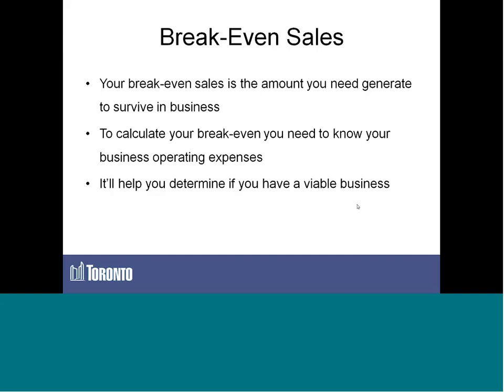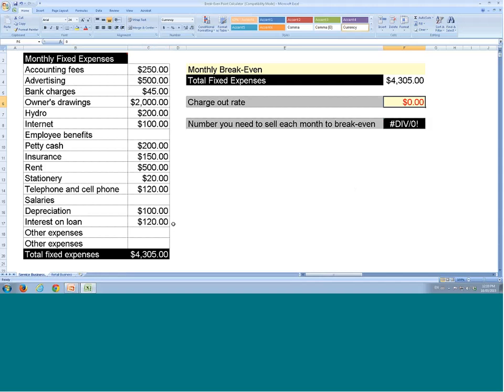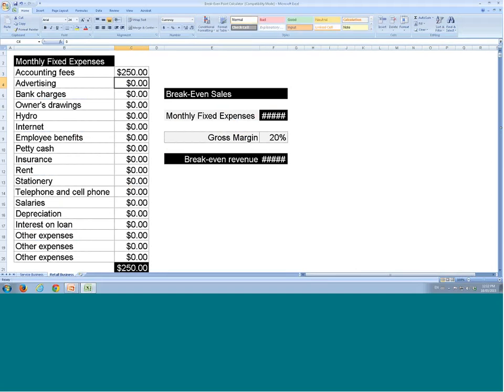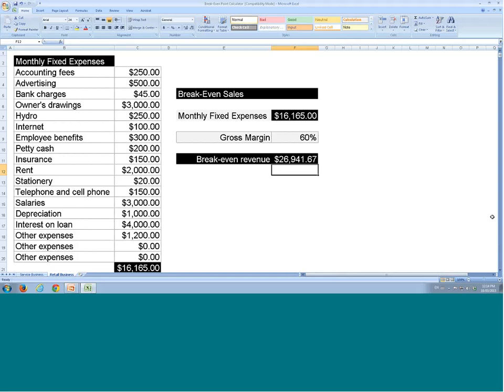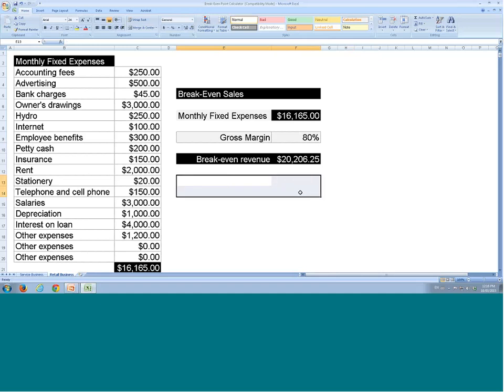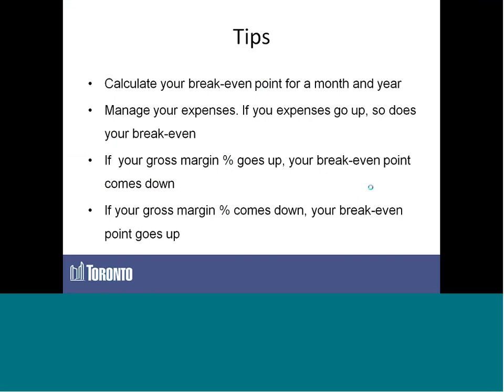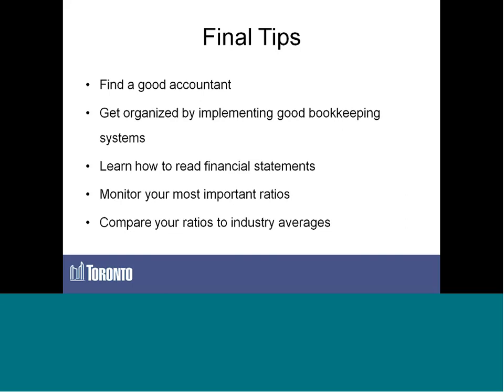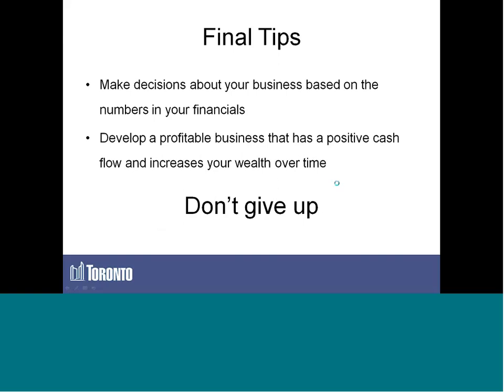Start-Up Financials: Break Even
If you want to build a successful business, it’s important to know your numbers. In this web series, you’ll learn how to calculate your start-up costs, test the viability of your business idea, price your products and develop financial forecasts that will help you manage your company.

You’ll also learn:

- How to develop budgets
- How to create and analyse an income statement
- How to calculate your break-even
- How to develop a cash flow forecast and manage your cash flow
- How to read and analyse your balance sheet
- How to cost and price your products and services profitably

By viewing these webinars, you will get access to a range of financial templates to help you better plan your business, while walking away with a better understanding of your business’s financials to improve your chances of success.